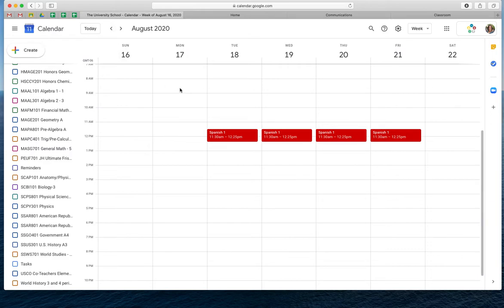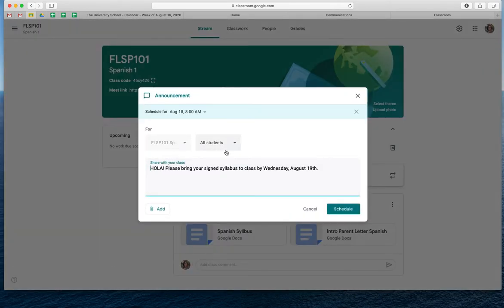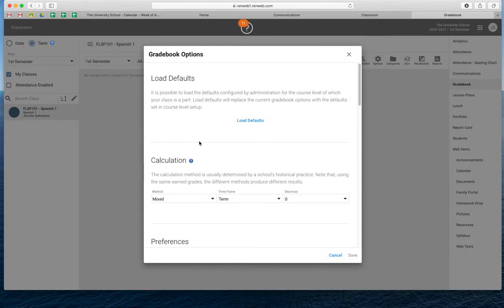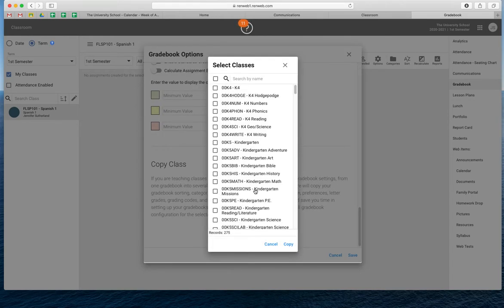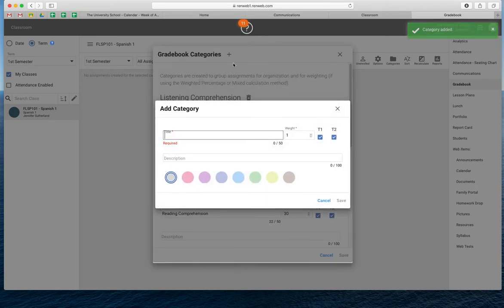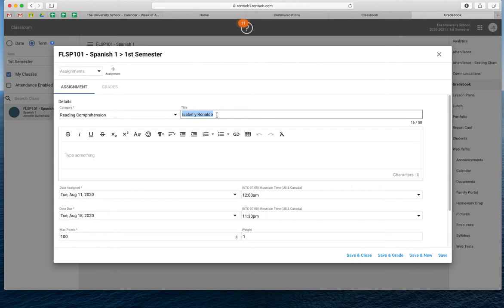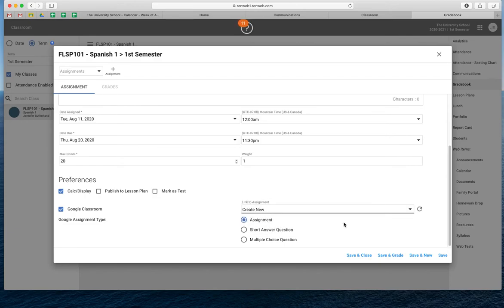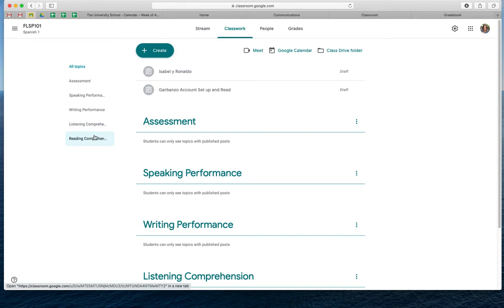How To Post Assignments in Renweb/FACTS and Google Classroom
USCO, here is our approach to posting assignments that will be synced in both Google Classroom and in Renweb.